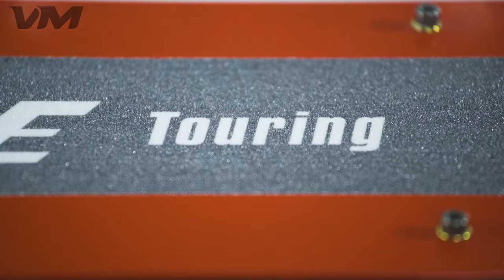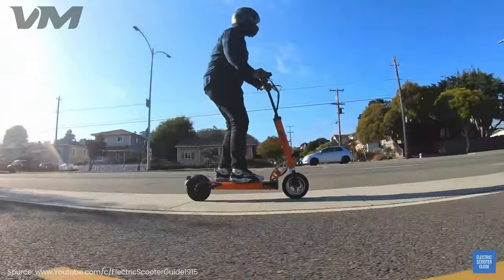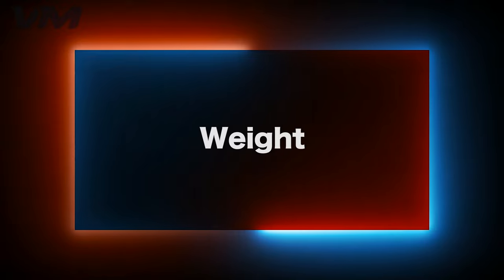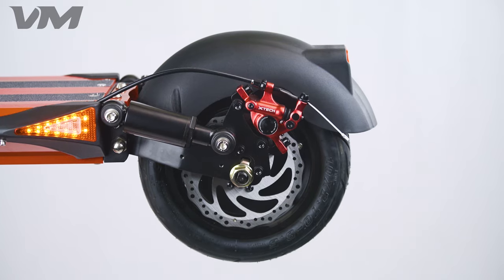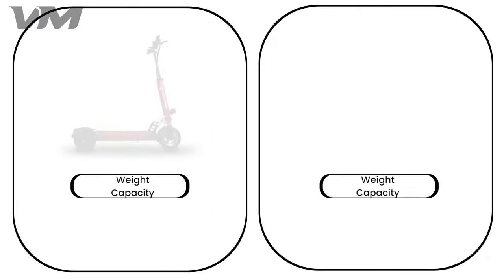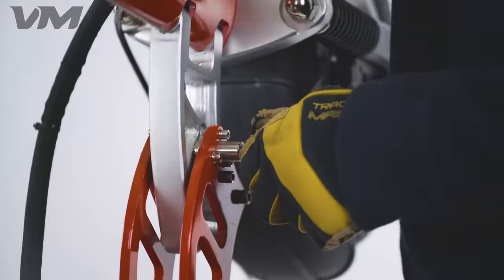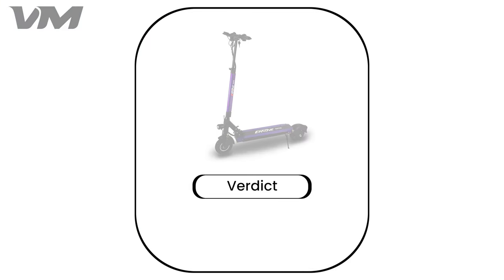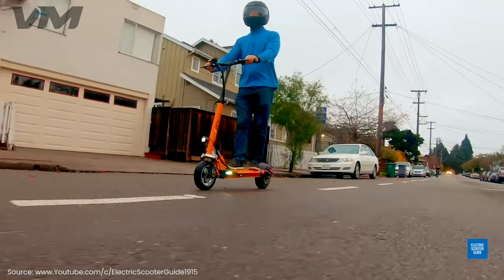Top 10 Differences Between the EMOVE Cruiser and EMOVE Touring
Welcome to Voro Motors. Follow along as we countdown the top 10 things you should consider before ordering an EMOVE Cruiser or EMOVE Touring.